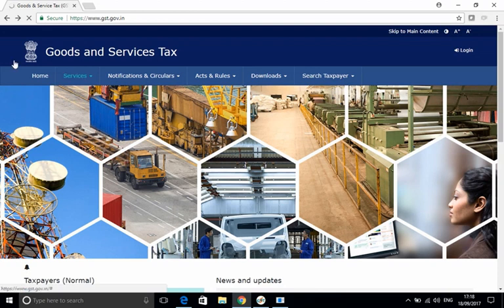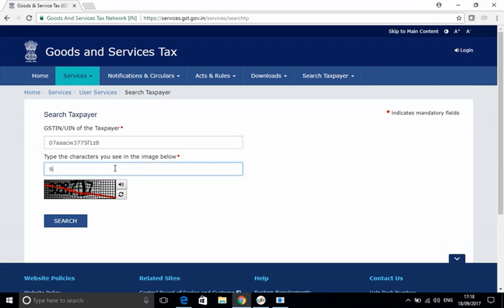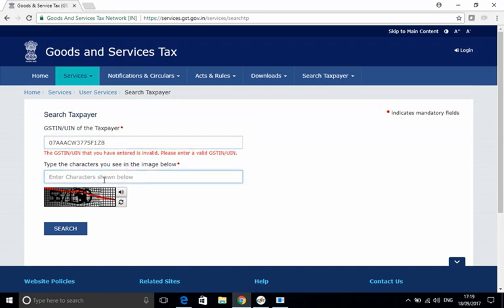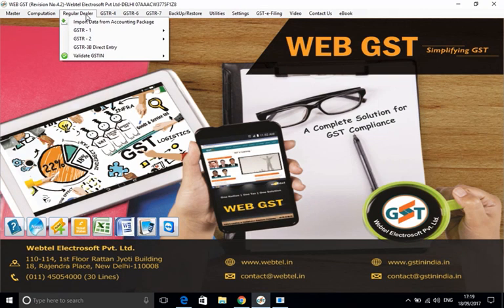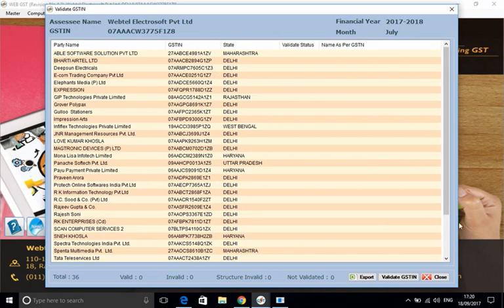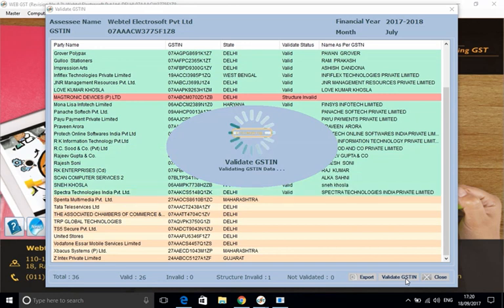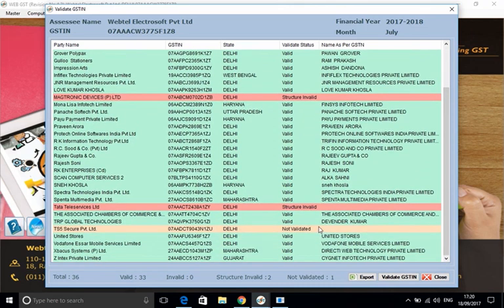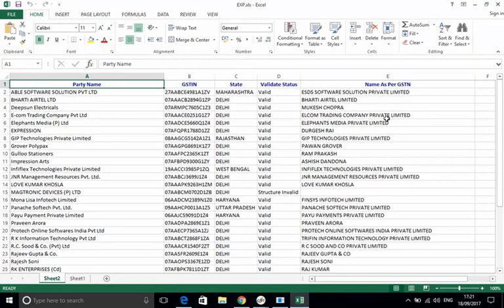How to Check Whether Party GSTIN is Valid or Not (GSTIN Validation) - English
GST Returns cannot be filed if GSTIN of even a single party is invalid. So it is very important for us to check the same beforehand. Else, at the last moment we will not be able to file the returns. Web-GST gives facility to check validity of GSTIN of all parties in one go unlike department facility whereby we have to check GSTIN one by one. This video gives a demo of this utility.

Mr. Praveen Sharma (Delhi/NCR) - 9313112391
Mr. Maneesh Aggarwal (Rest of India) - 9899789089